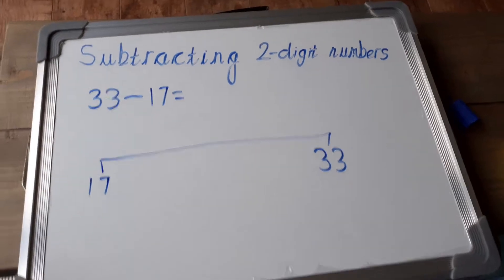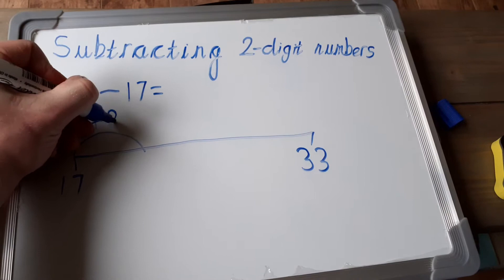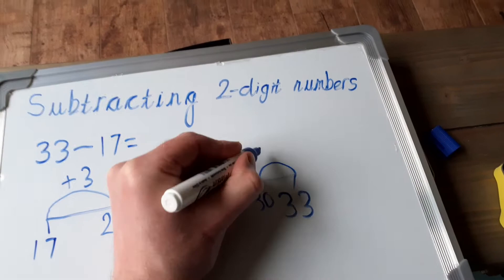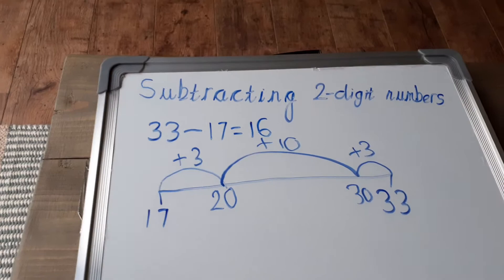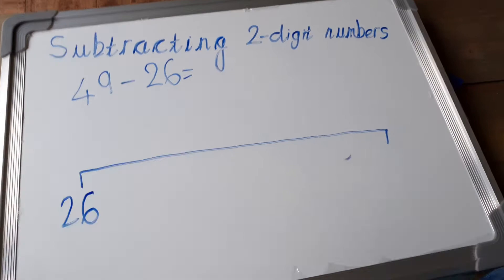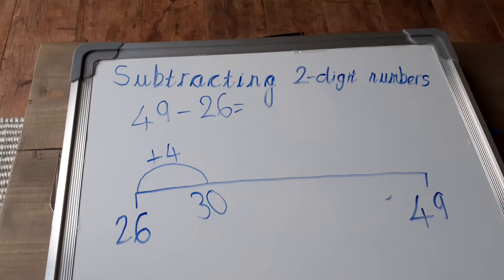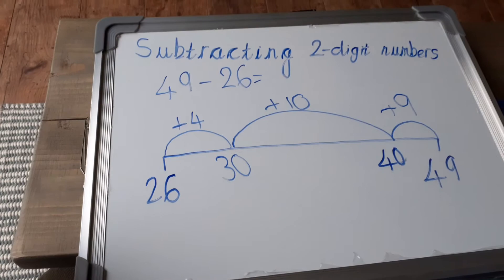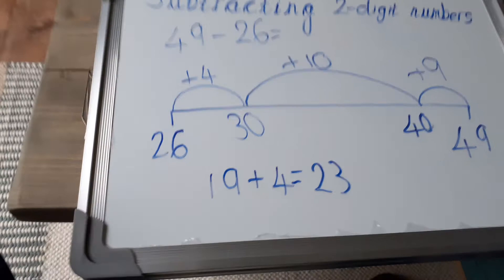Subtracting 2-digit numbers